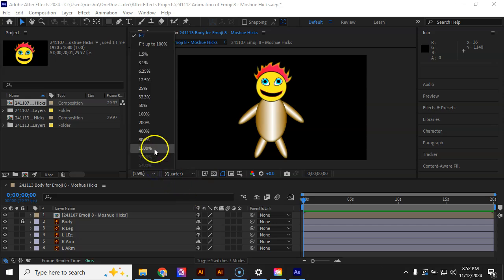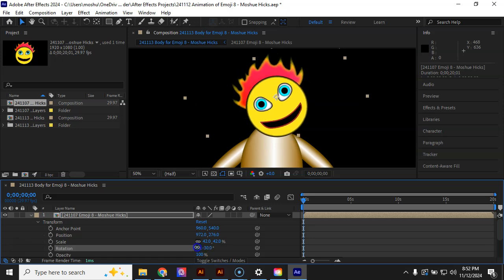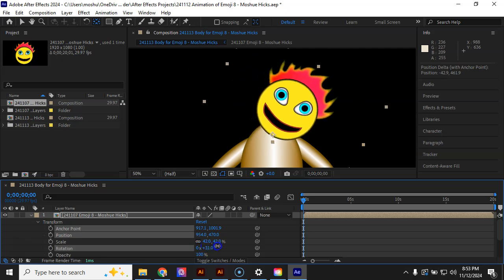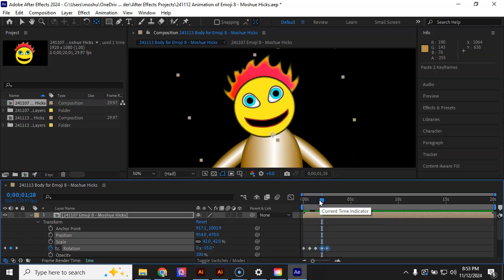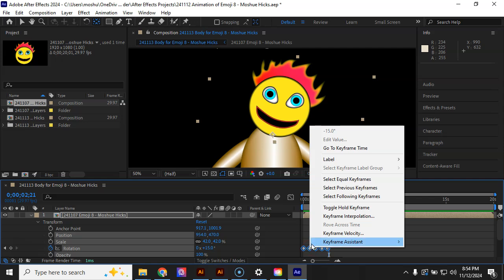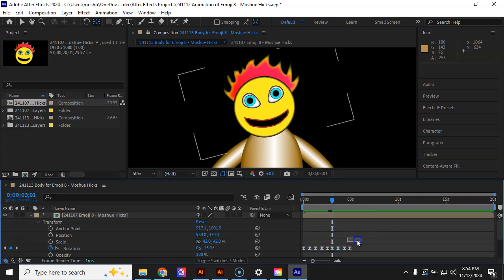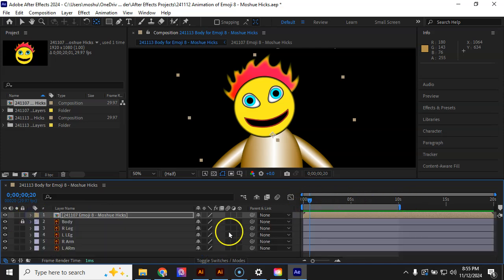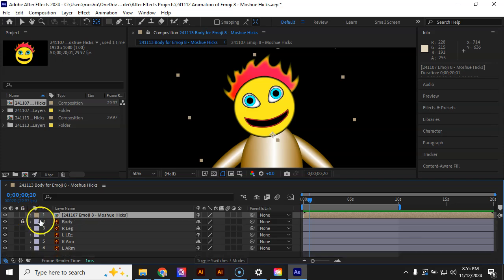241113 Keyframing the Bobble